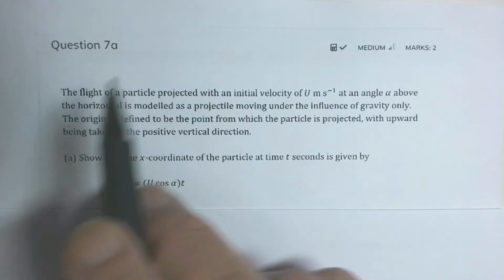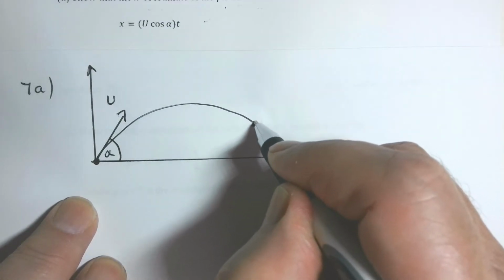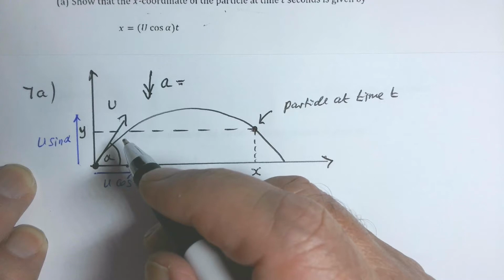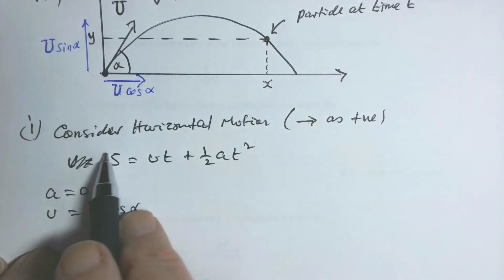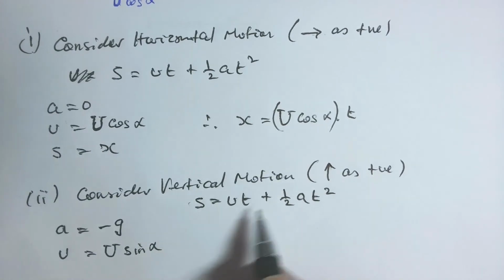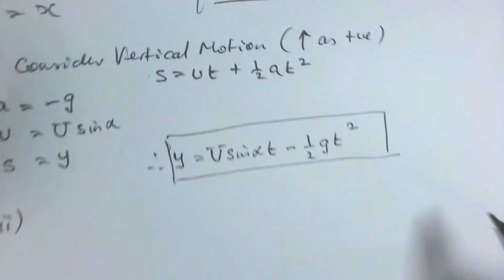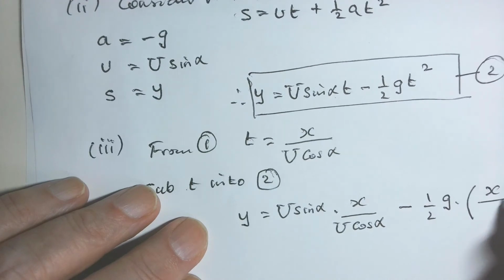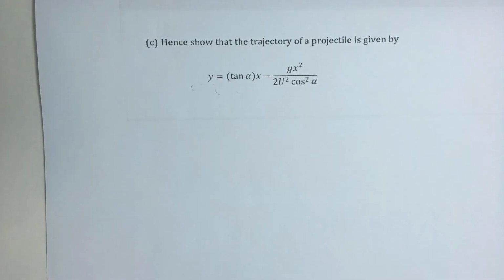projectiles question 7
An A-level projectile question